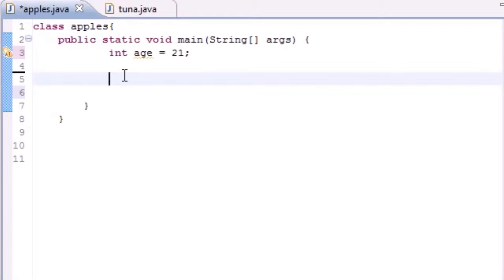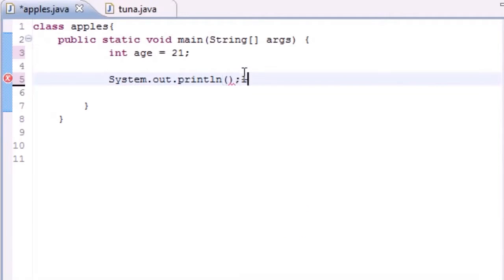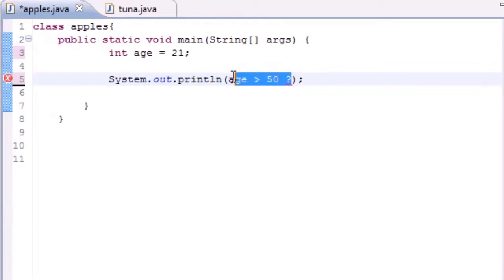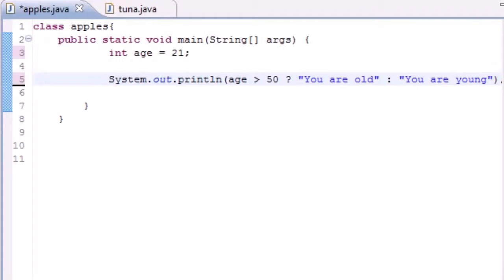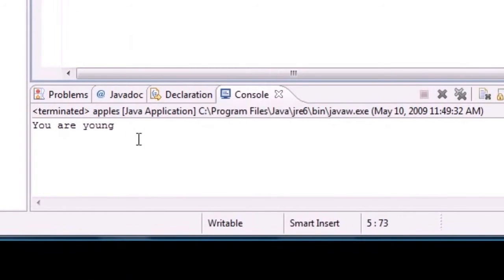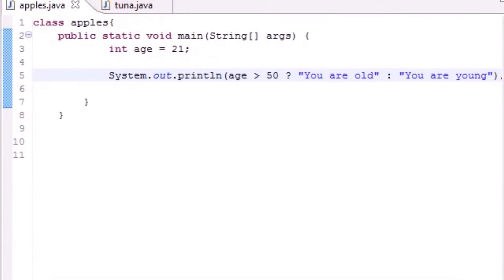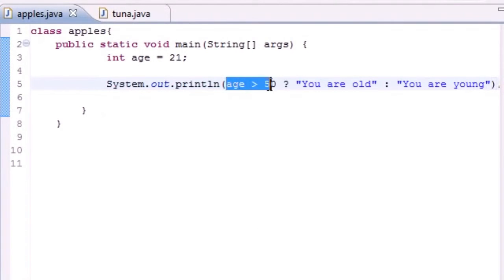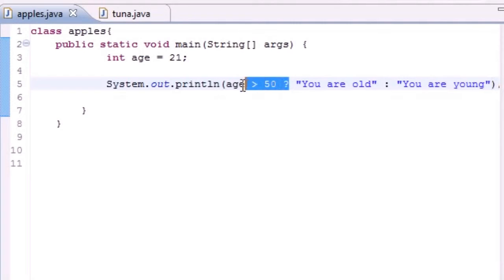Beginner Java Programming Tutorial-20-Conditional Operators (Tutorial World)